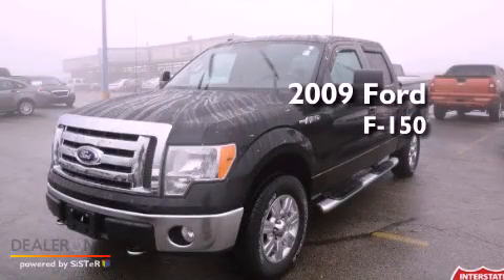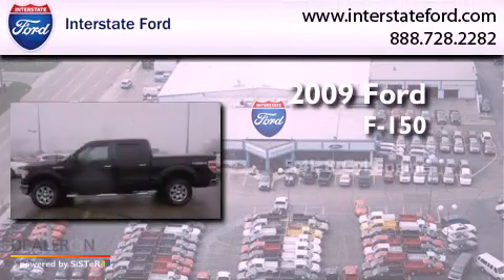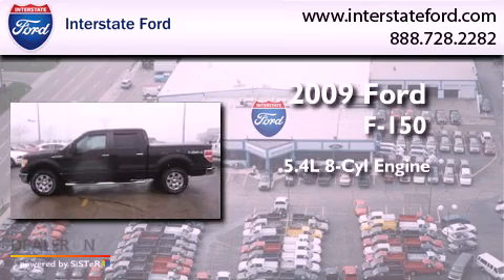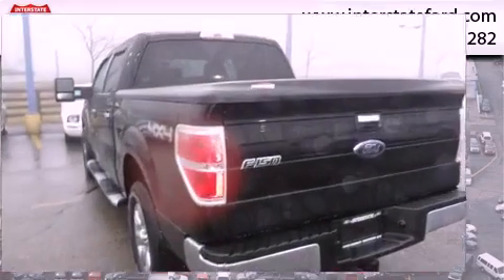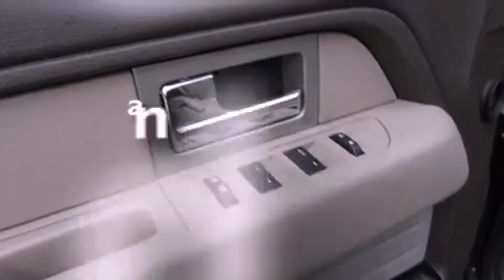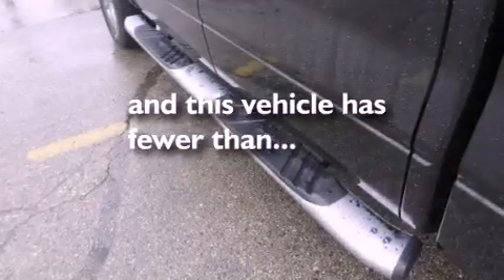Used 2009 Ford F-150 Miamisburg OH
Year : 2009
 Make : Ford
 Model : F-150
 Engine : 8 Cyl - 5.4L
 Trans . : Automatic
 Exterior : Black
 Miles : 16,322
 Interior : Black
 Stock : 2450AT

 125 Alexandersville Rd.